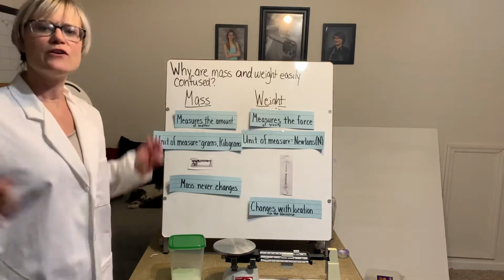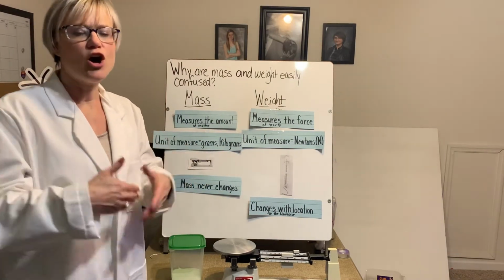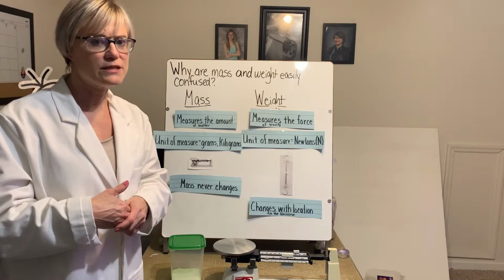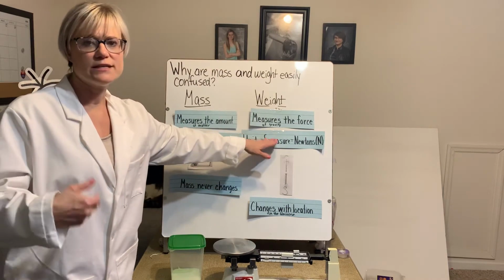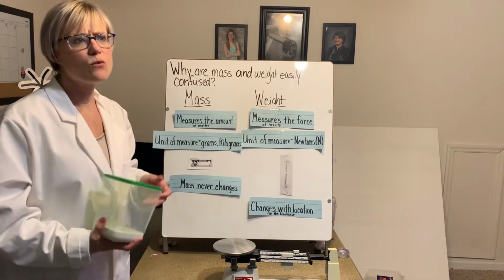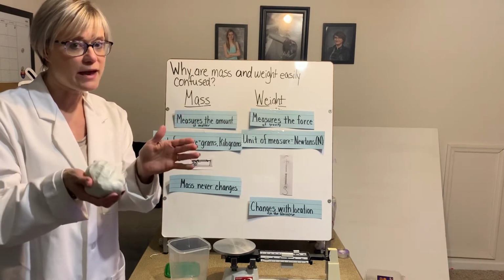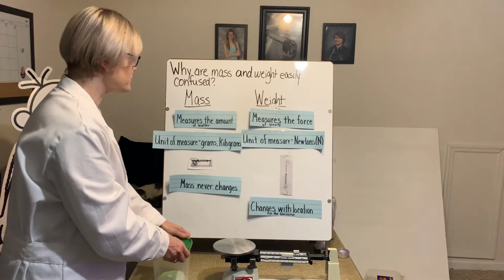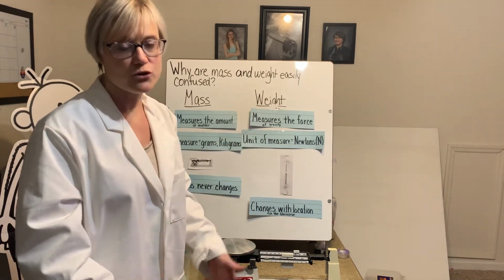Mass and Weight: Unit of measure and Tools